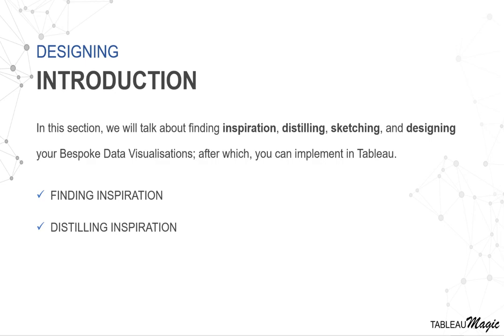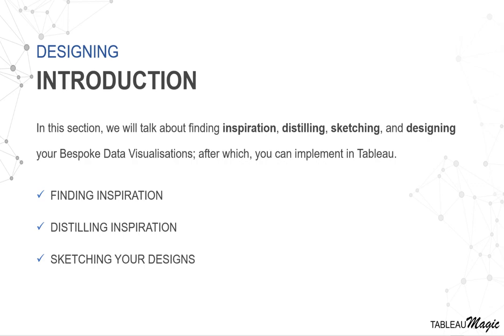3.1. Design - Introduction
In this section, we will talk about finding inspiration, sketching and designing your Bespoke Data Visualisations in Tableau.